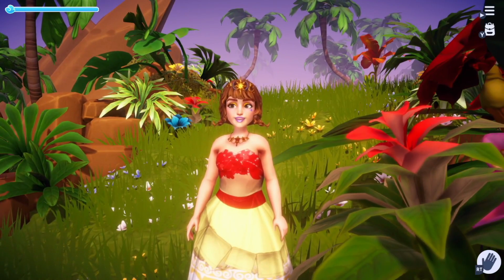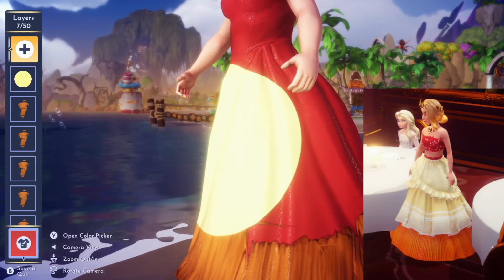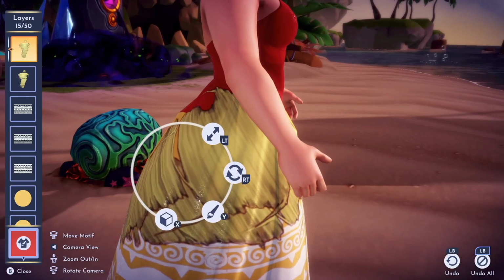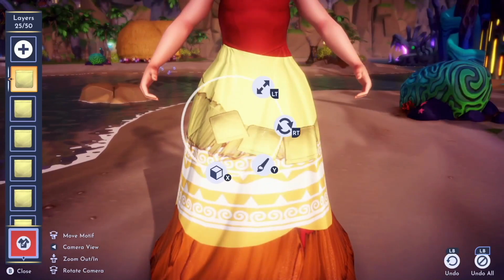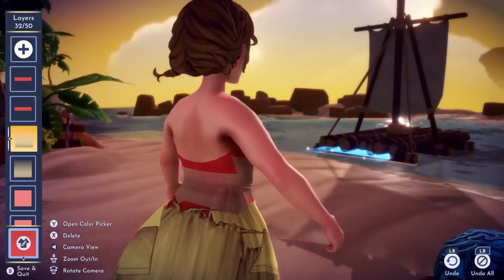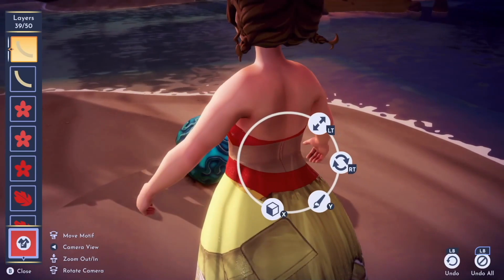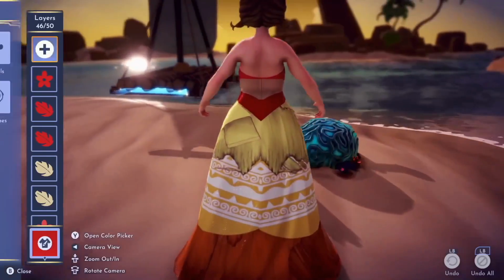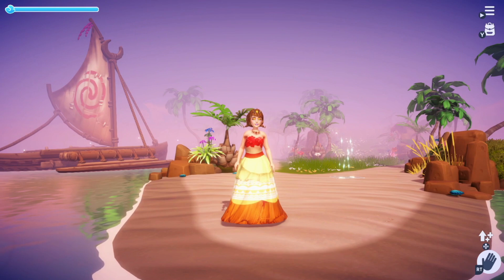DRESS LIKE MOANA in Disney Dreamlight Valley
In the October 31st patch for Disney Dreamlight Valley, Gameloft changed the color of Moana's level 10 friendship gift from orange to blue. What do you think of this change?

This advanced Touch of Magic Tool tutorial will show how to re-create the dress for free using the custom clothing menu in DDLV.

Thank you to Braambi for allowing me to use her before and after photos showing the original orange version of the Moana Dress and then new blue version.

Thank you to Ember for sending the reference photo of the original design and for inspiring me to make this video with her version of the dress.

Thank you to Needlework Reverie for your camaraderie in the world of Disney Dreamlight Valley, I always have so much fun learning about the game’s mechanics with you and was inspired by your re-creation of Moana's original dress. She is a multi-talented designer and also creates Sims 4 CC which you can find on her tumblr here: